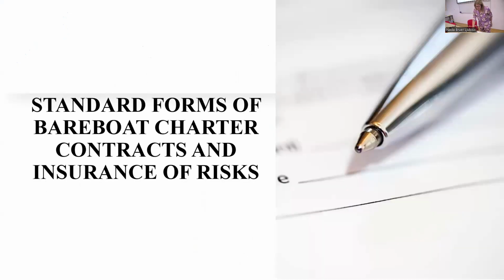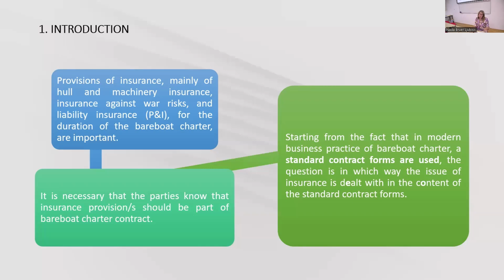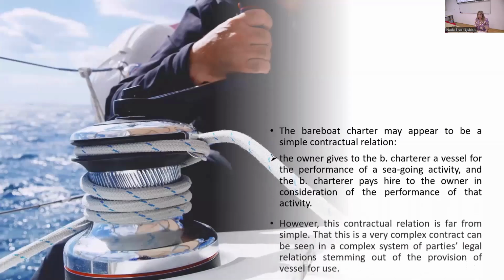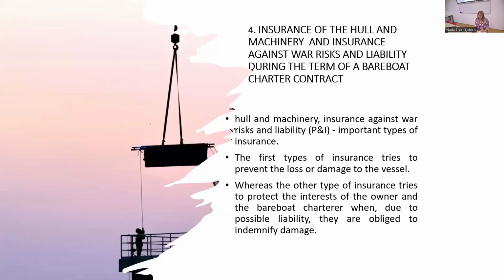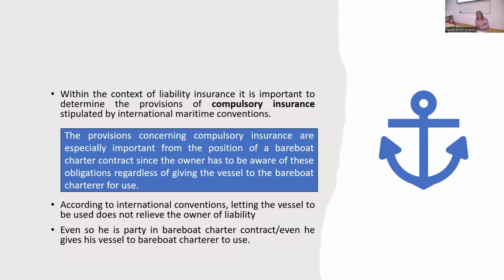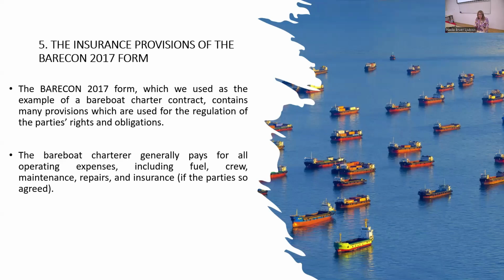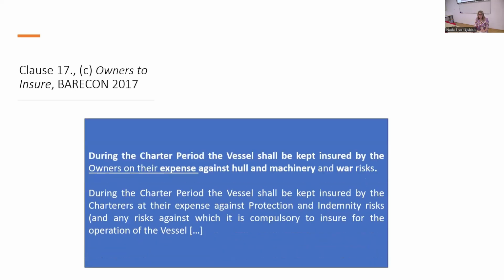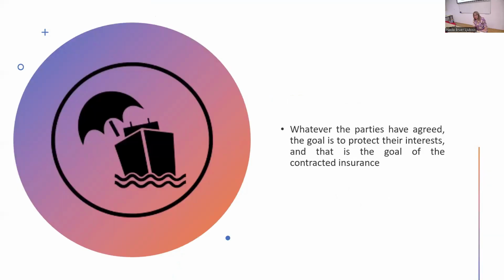IUC Dubrovnik - International Maritime and Transport Law Course 2024 - Marija Pijaca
Marija Pijaca: Standard Forms of Bareboat Charter Contracts and Insurance of Risks